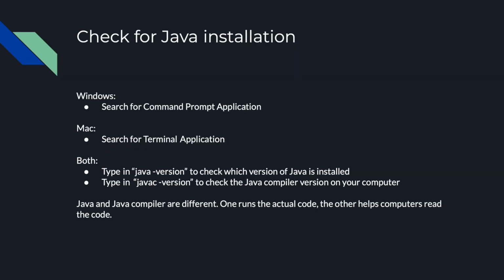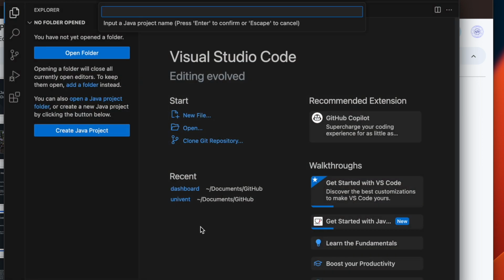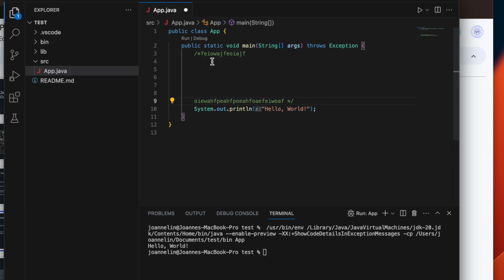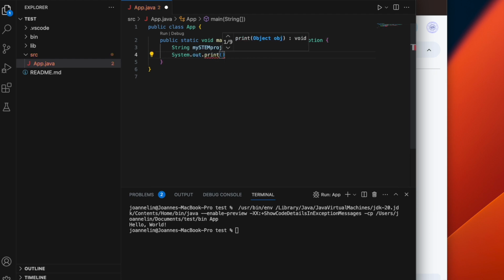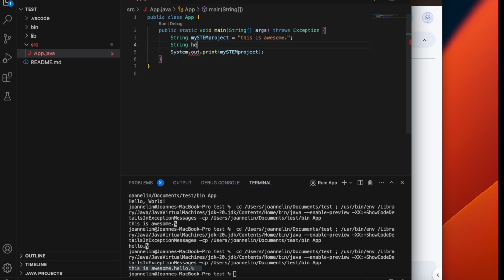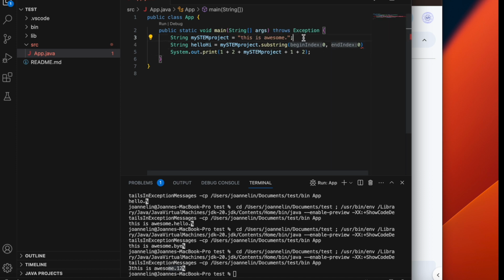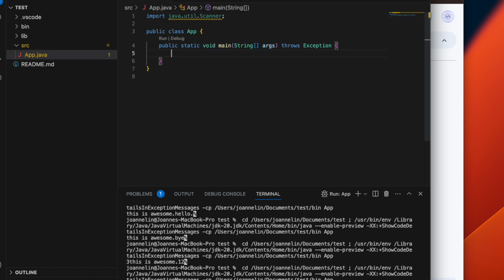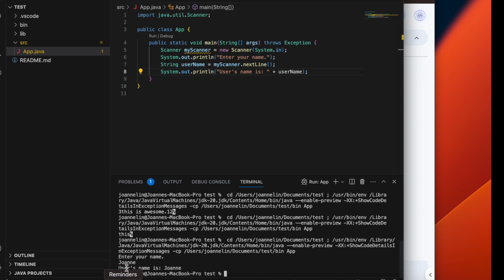My Stem Project Java Day 3 : I/O and Variables